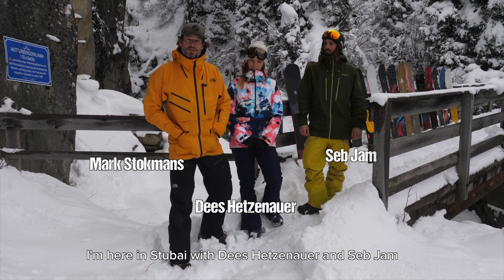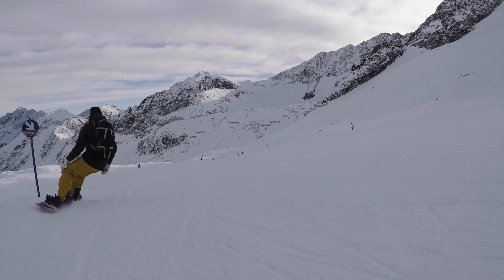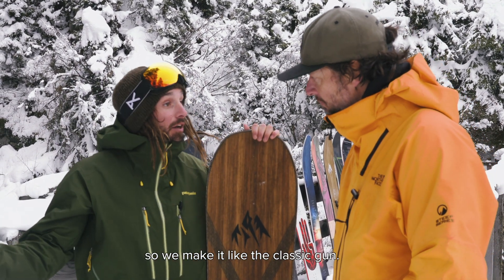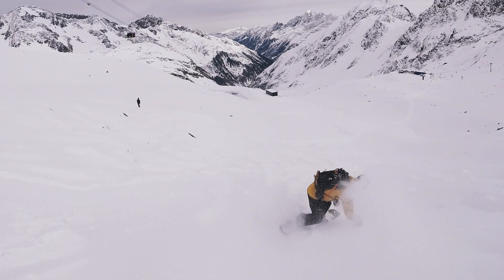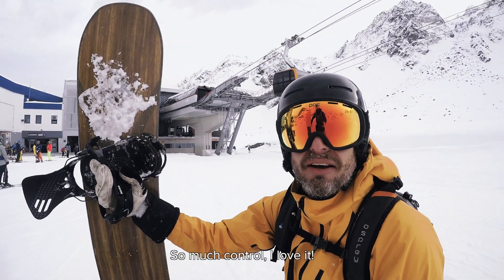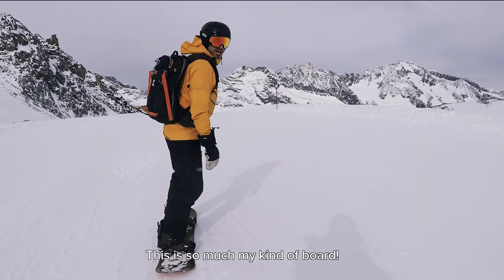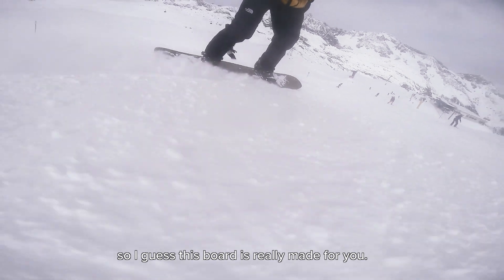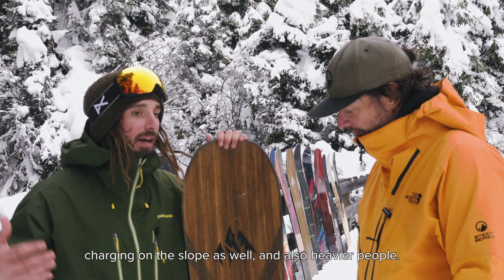Snowboard review Jones Flagship 2018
The Jones Flagship for men is a classic freeride board, a gun, a charger. On the edge it will hold like no other. Point it down the mountain and go. Full written review at